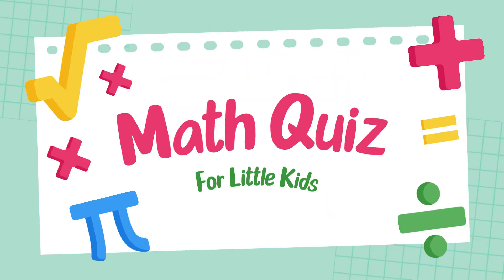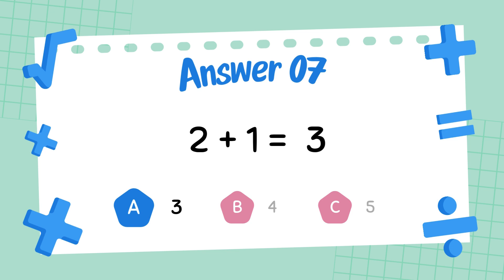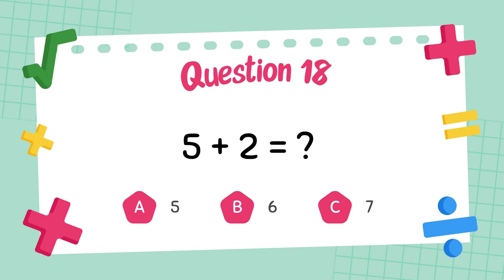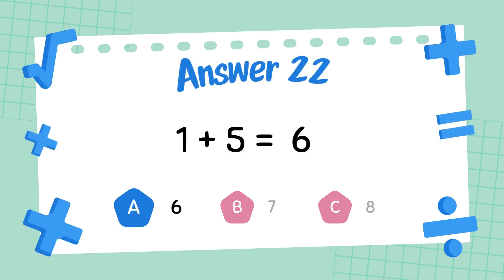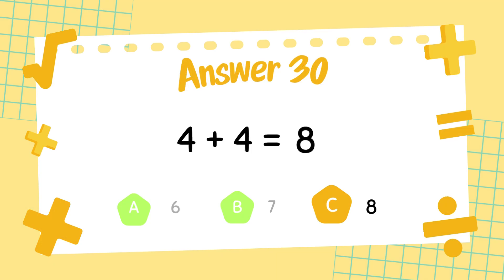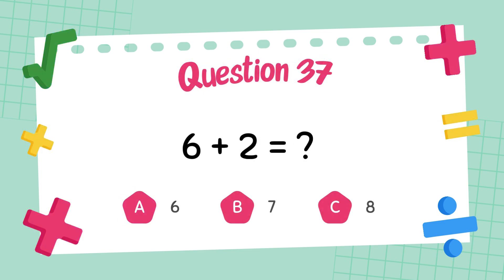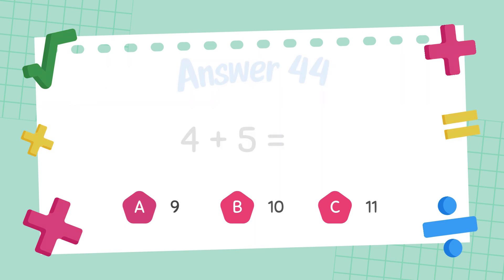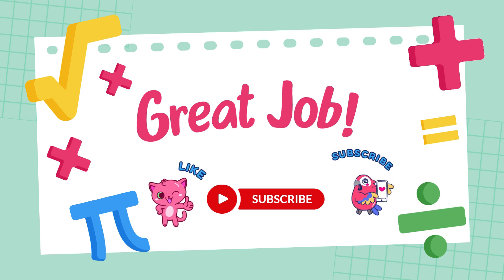First Steps Math: Addition Quiz for Kindergarten Beginners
Help your little learners take their first steps in math with this fun and colorful Addition Quiz for Kindergarten Students! Designed especially for young minds, this video features addition up to 10, vibrant addition flash cards, and interactive counting exercises that make kindergarten math easy and enjoyable. With simple addition questions and engaging visuals, this quiz builds early math confidence and problem-solving skills in a playful way. Perfect for both classroom and at-home learning!